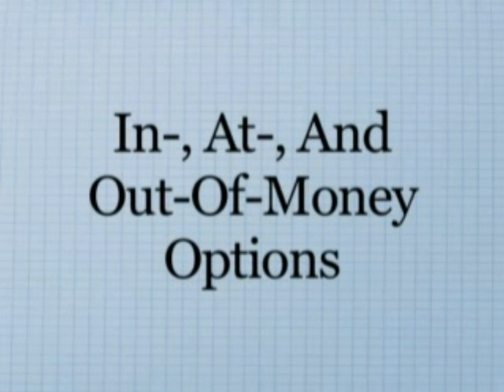George Angell: Options Basics Part III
In this excerpt George Angell continues his discussion on options basics: trading puts vs. calls, discussing the importance of evaluation risk, using options strategies, and much more.